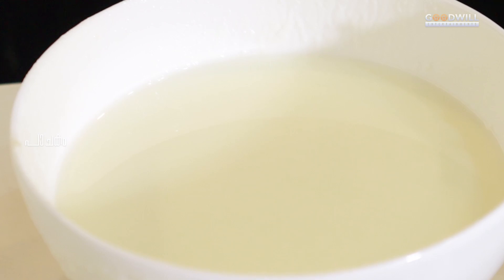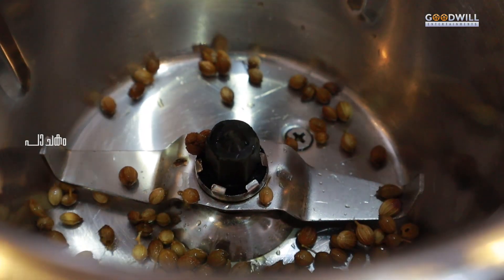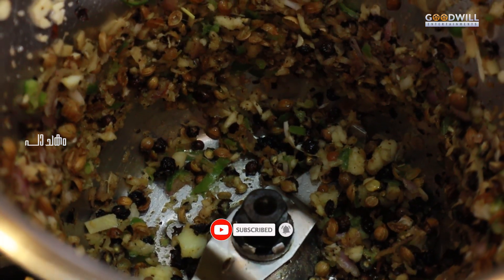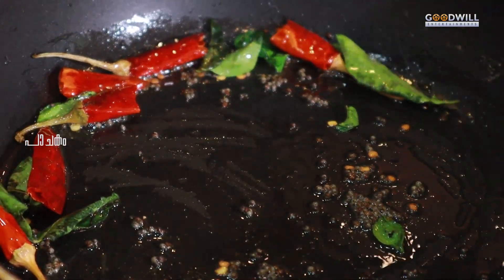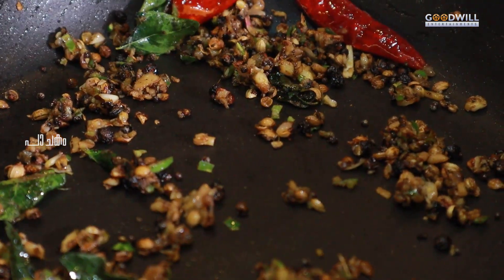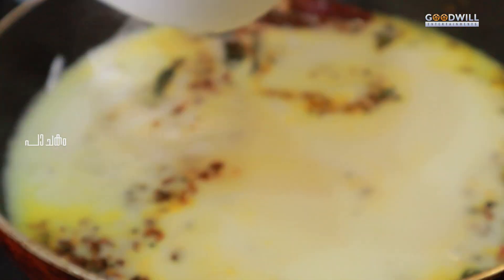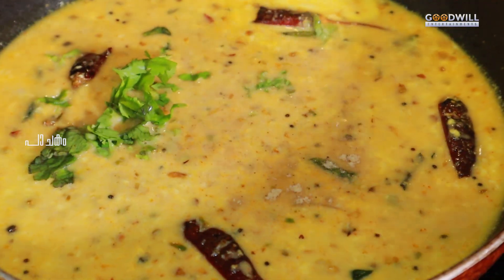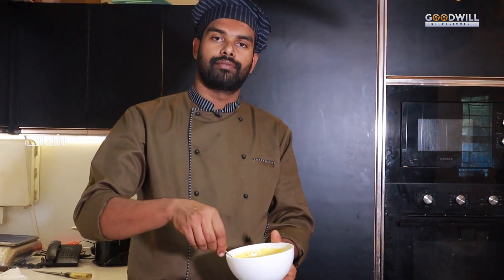നല്ല പൊളപ്പൻ രസം മോര് | Rasam Moru | GOODWILL PACHAKAM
☕️ ANTI-PIRACY WARNING  ☕️